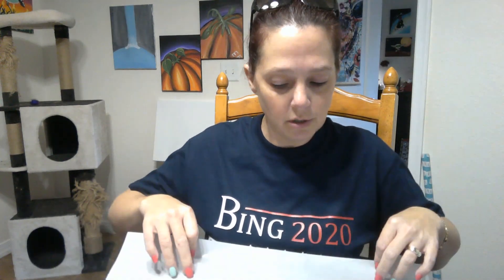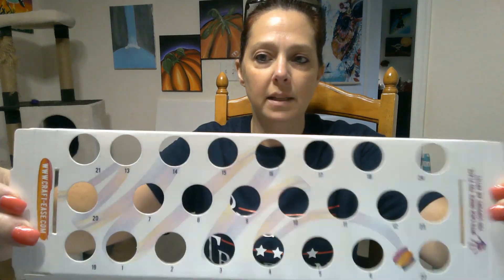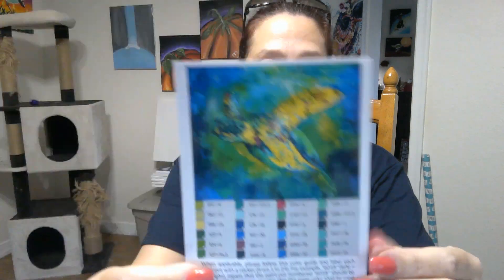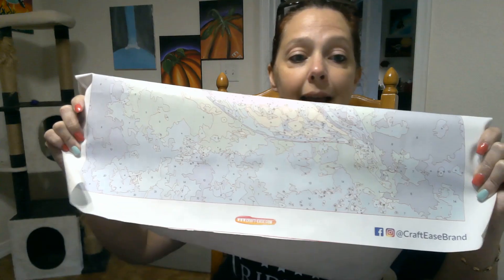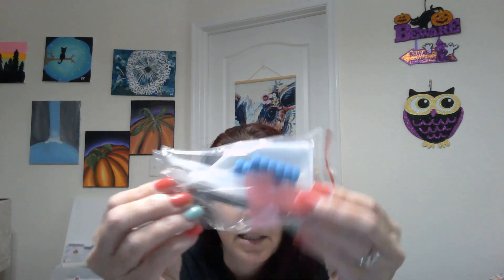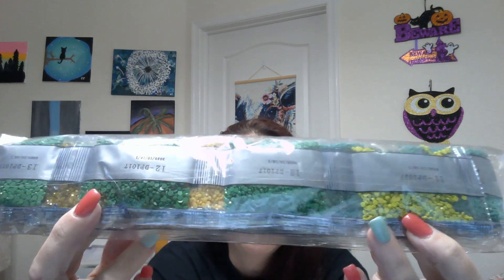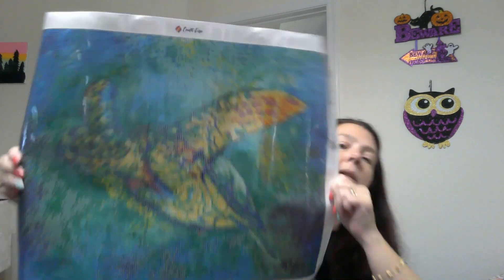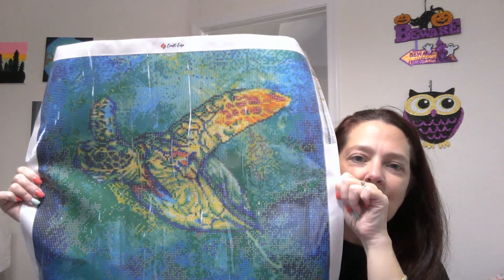New Projects from CRAFTEASE COM